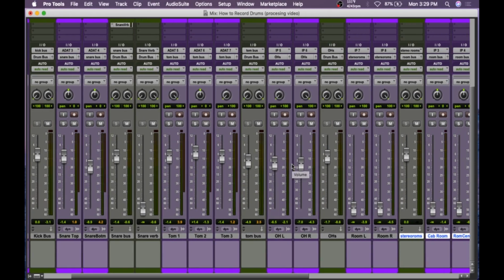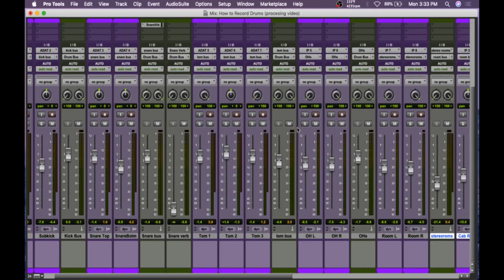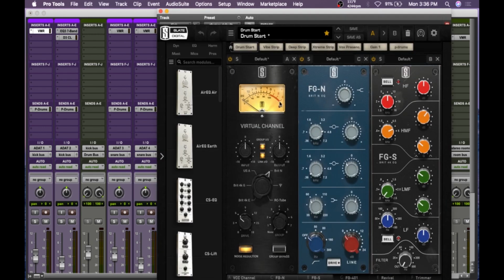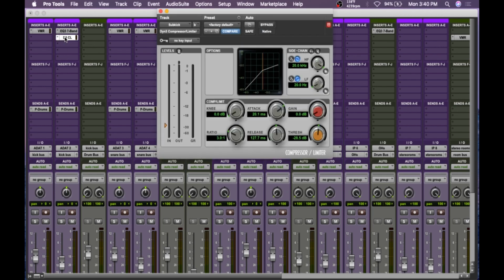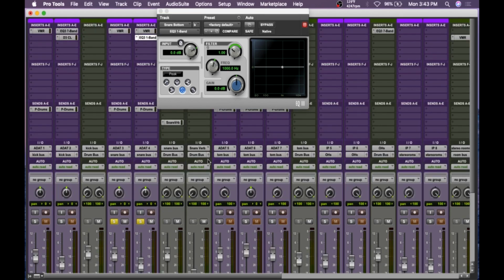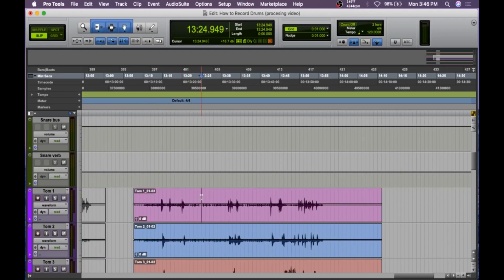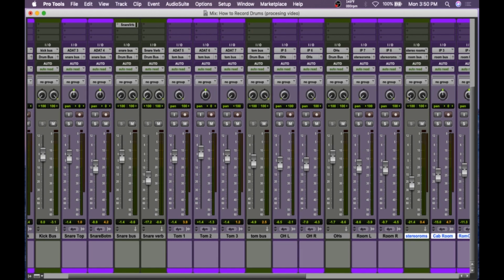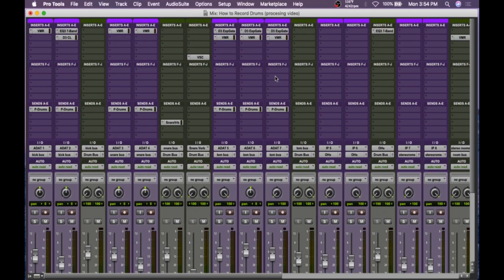Processing Pre-Recorded Drums, Part 2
In our previous 2 videos we talked about recording drums and processing drums; this video is the end of the processing portion as well as the wrap up.